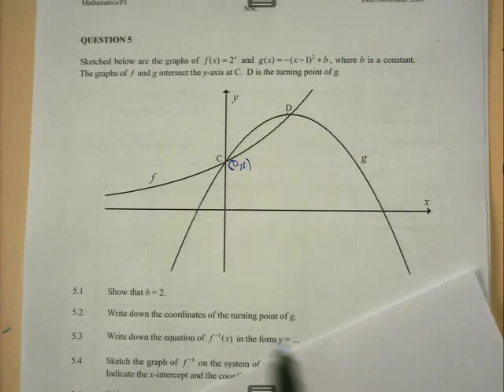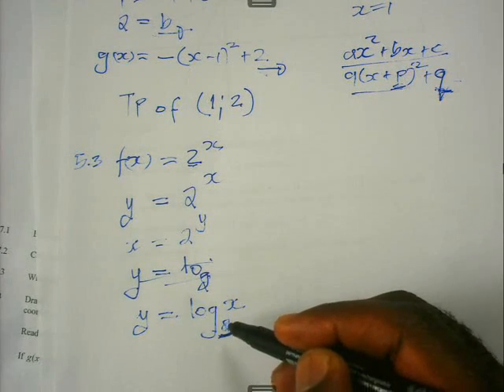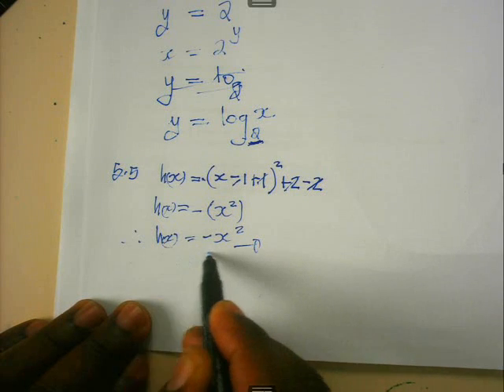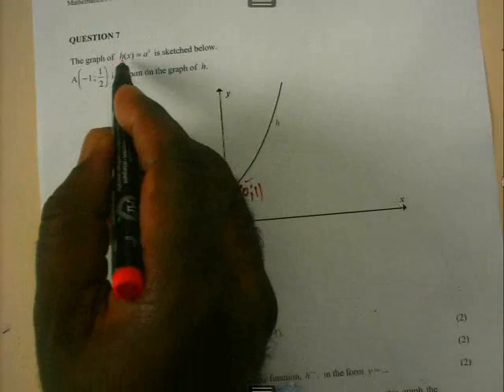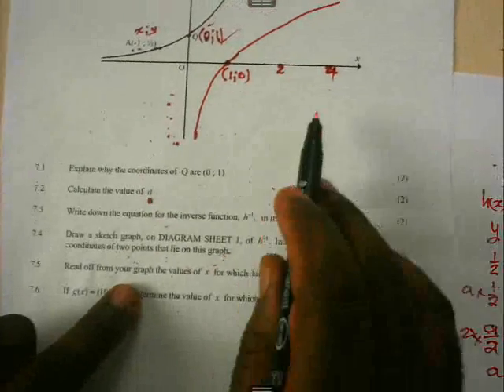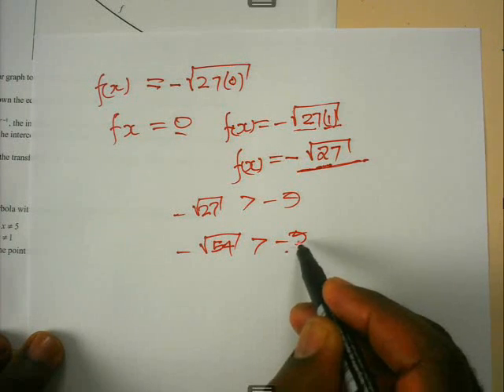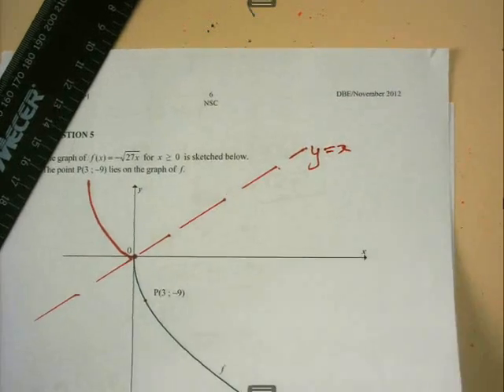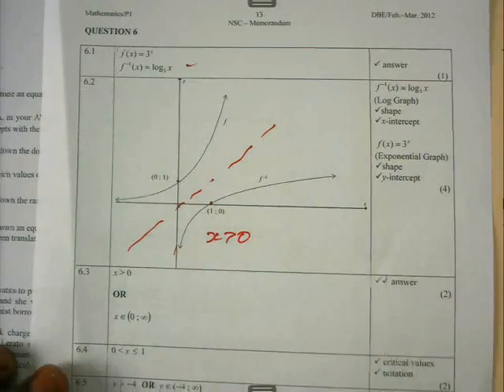Video tut R Maths Inverse Functions